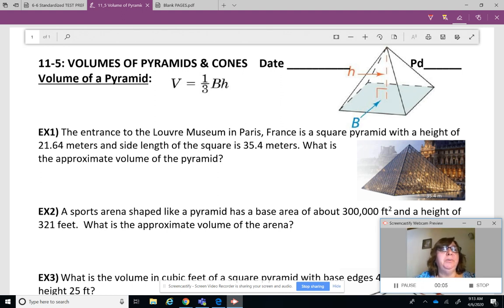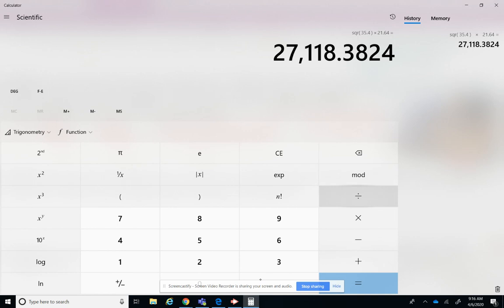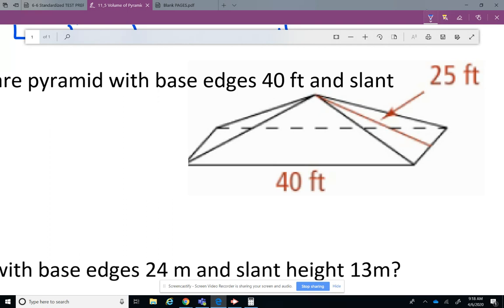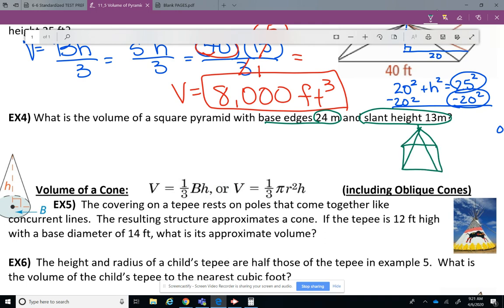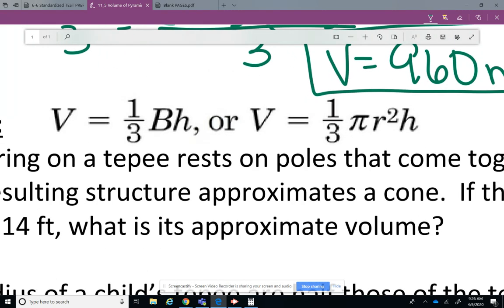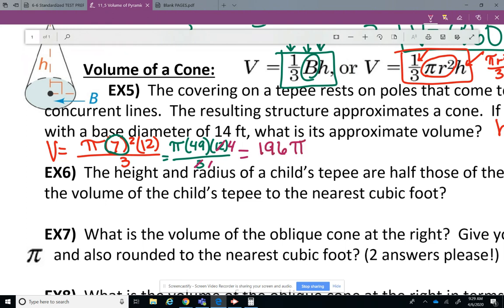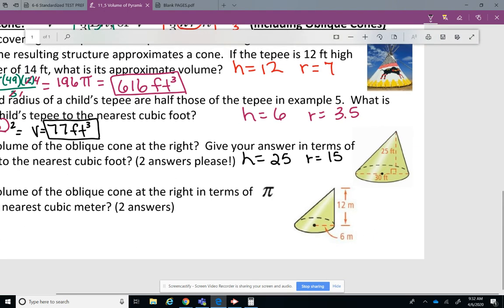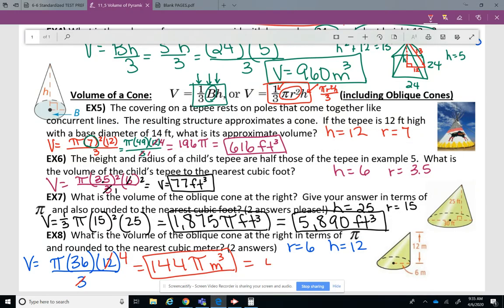11-5 Volumes of Pyramids & Cones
11-5 Volumes of Pyramids & Cones (Geometry Honors DAY 7 of Distance Learning)